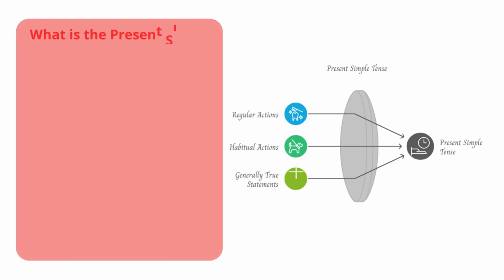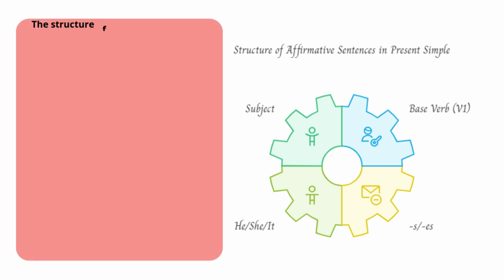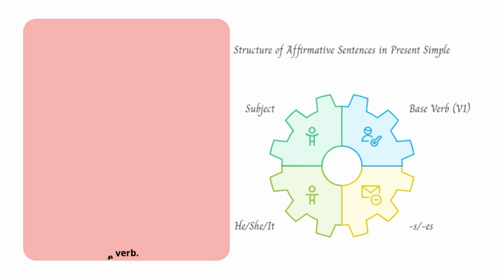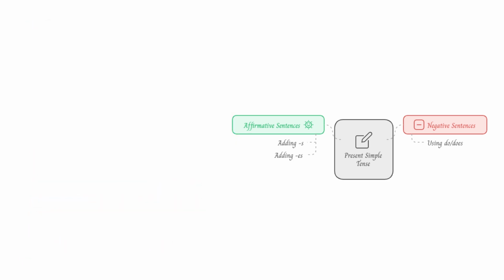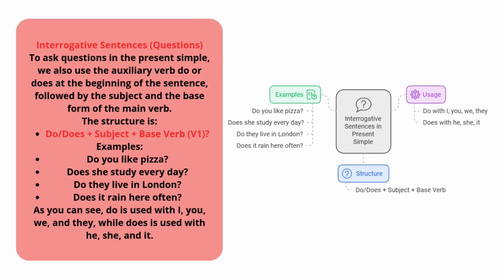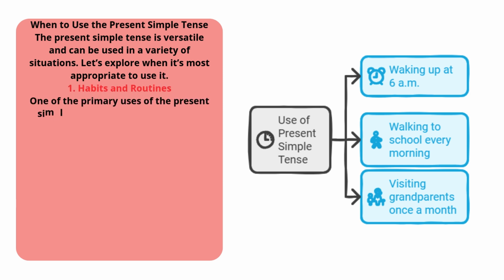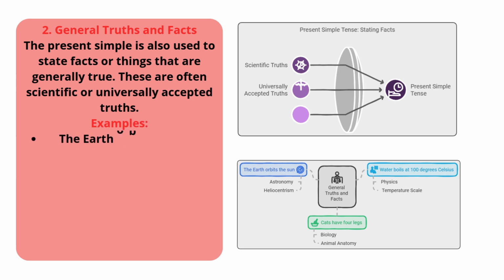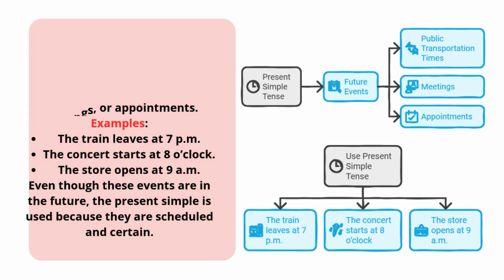"Learn Present Simple Fast!"